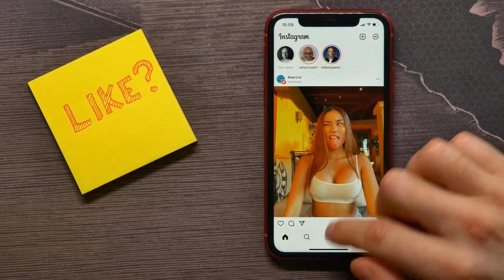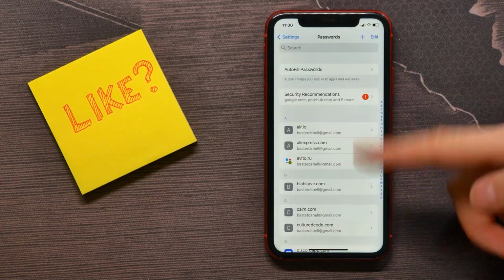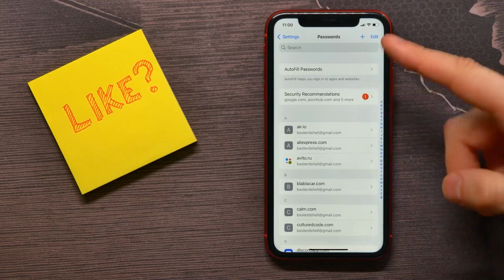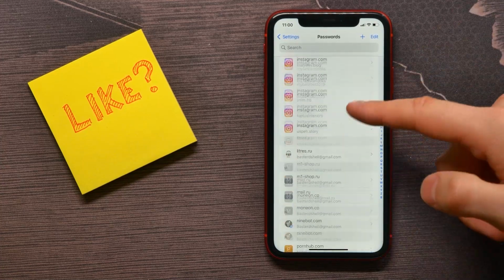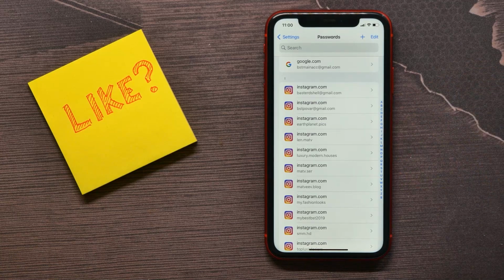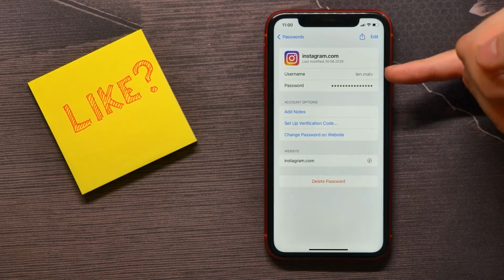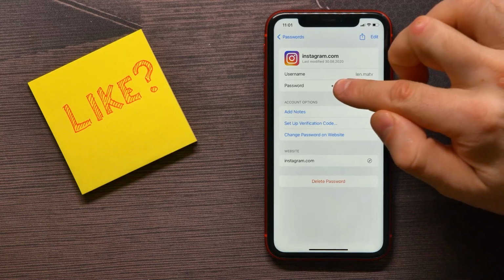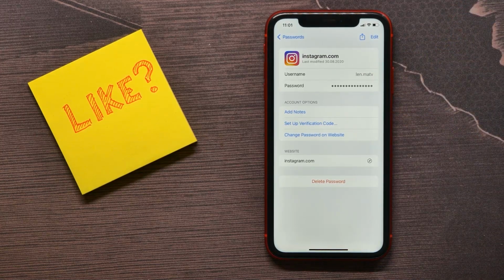How To Get Instagram Password If You Forgot It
In this video i show simple way How To See Your Instagram Password If You Forgot It